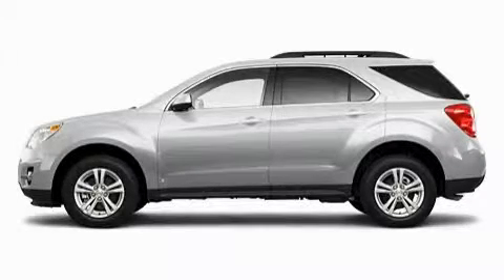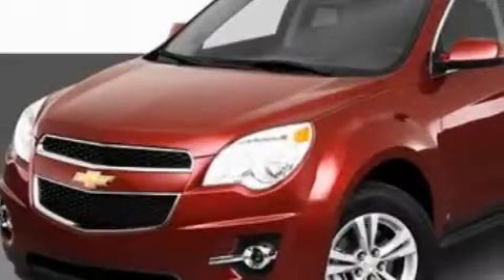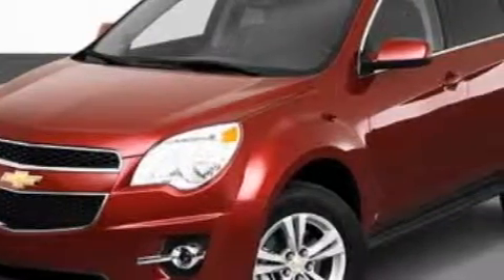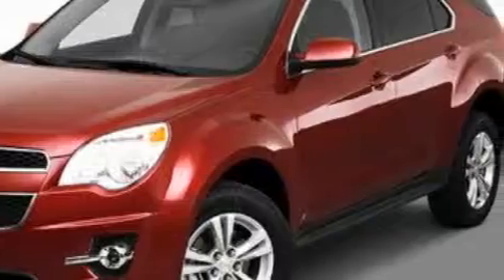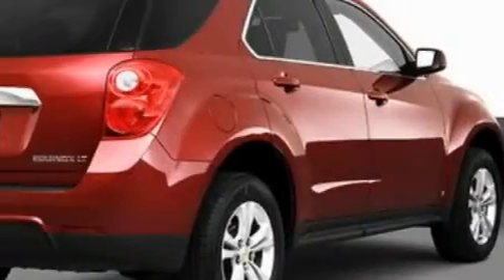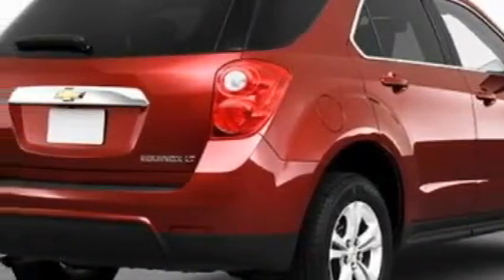2010 Chevrolet Equinox Schaumburg IL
Year: 2010
 Make: Chevrolet
 Model: Equinox
 Engine: 2.4 I4
 Trans.: Automatic
 Exterior: Silver
 Miles: 10
 Interior: Black

 1230 E. Golf Road